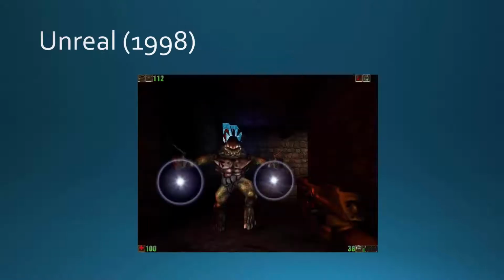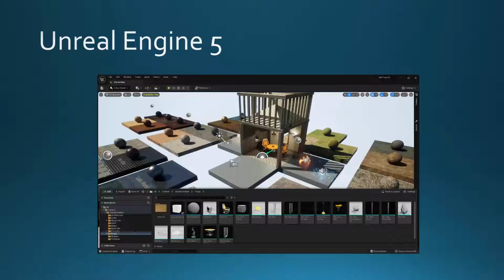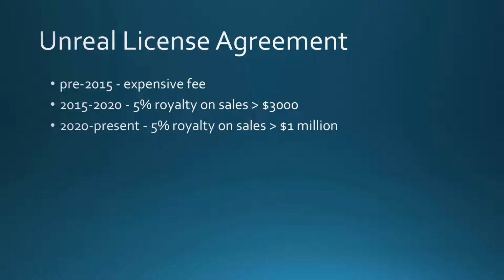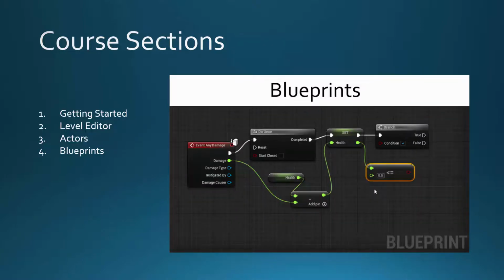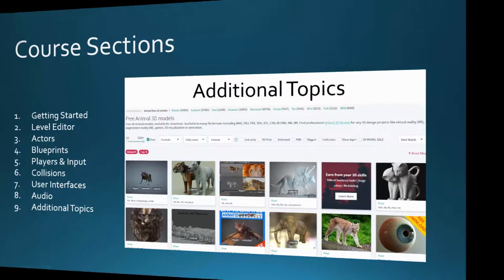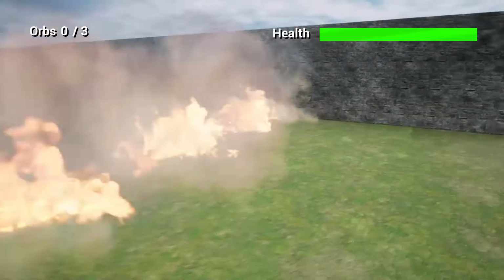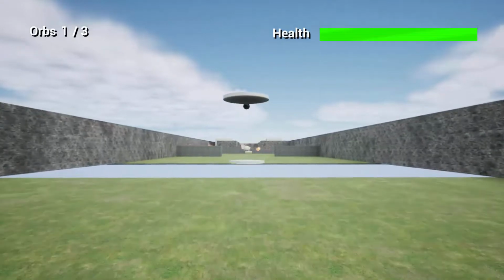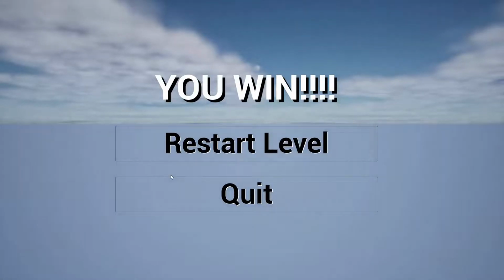Unreal Engine 5 Video Course // 01 Introduction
Learn about what makes this course special. Learn the history of the Unreal Engine, the licensing model that allows anyone to use the Engine with no upfront costs, and an overview of what this course will cover. Then, see the demo of the sample game that we will be building in the tutorials of this course.